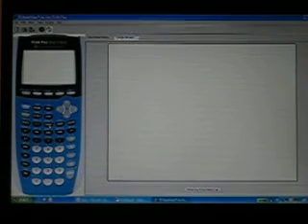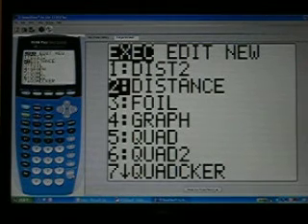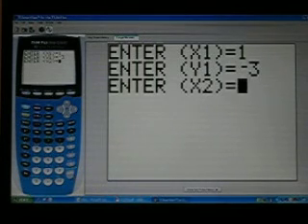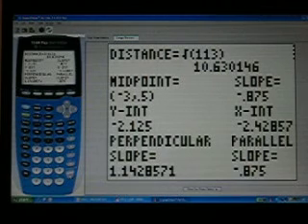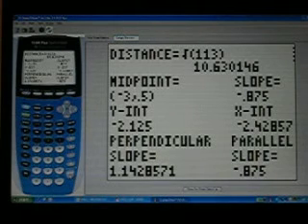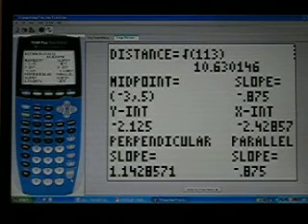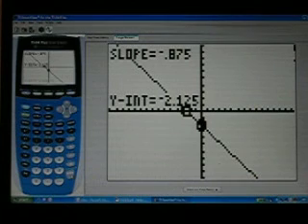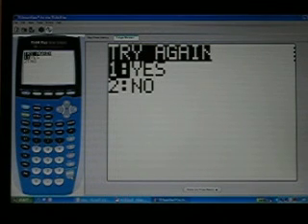Geometry - Distance, Midpoint, Slope Program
Instructions on how to create this Distance part of this program.